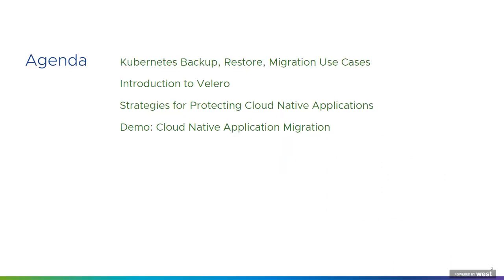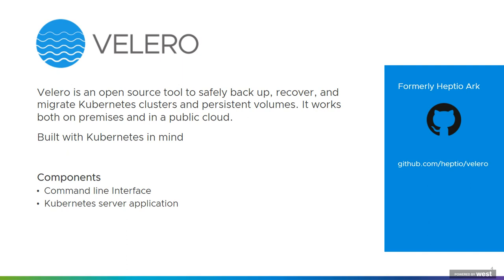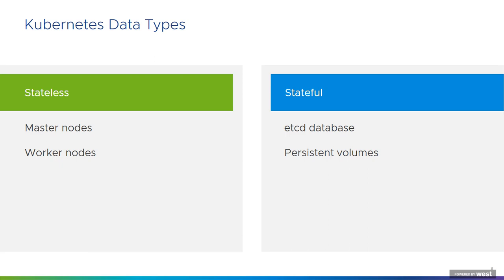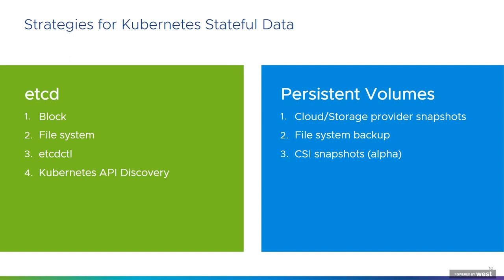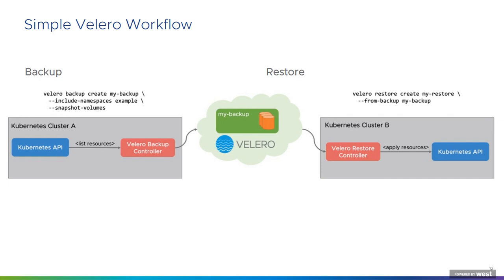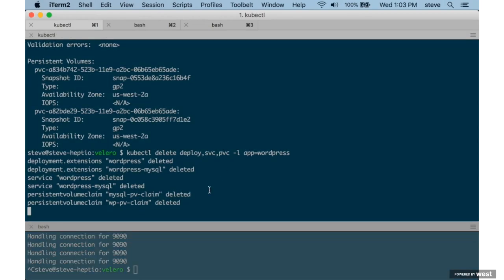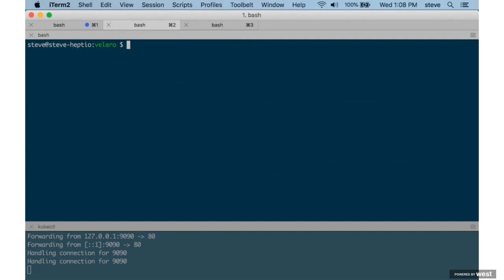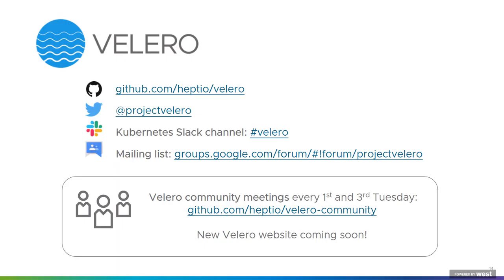Kubernetes Backup and Migration Strategies using Project Velero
This is a recorded public webinar from April 4, 2019, where Steve Kriss and Tom Spoonemore presents Velero, shows how it's being used for Kubernetes backup and migration tasks, and includes live demos.